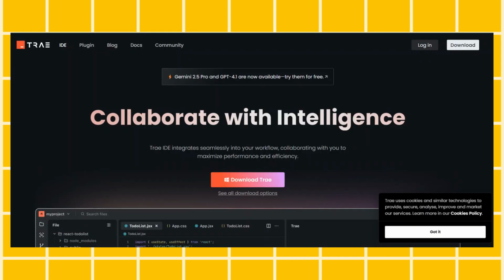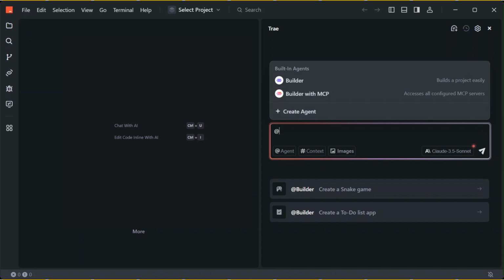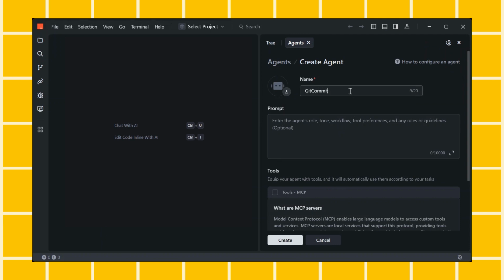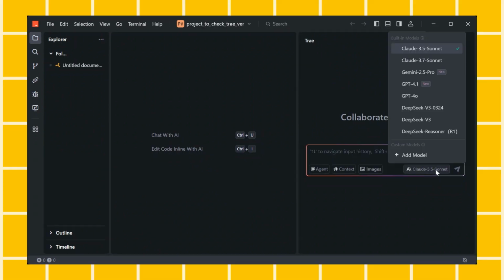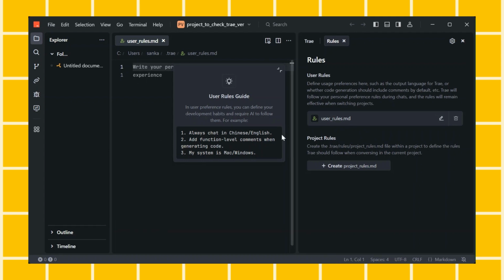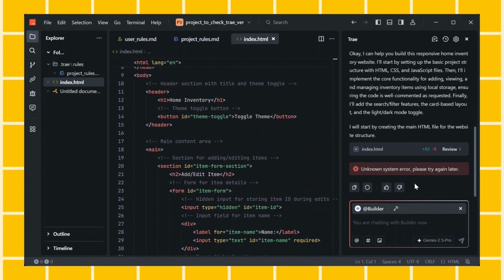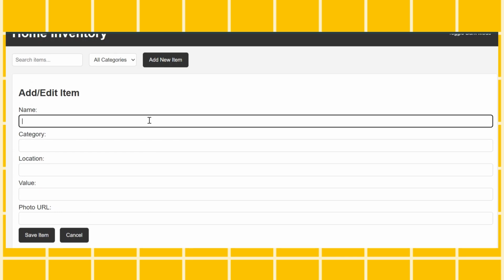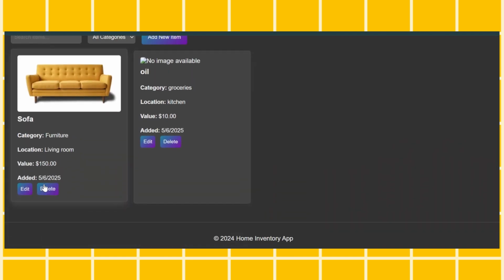Meet the Future of Software Development: Trae AI (Free: AI agents + MCP + AI models)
🚀 **Transform Your Coding Workflow with Trae AI!**
Discover how Trae AI’s revolutionary code editor leverages GPT 4.1, Gemini 2.5 pro, and Claude 3.7 to automate debugging, generate clean code, and boost productivity by 10x. In this tutorial, we’ll explore:

- **Deep Context Analysis** for smarter code suggestions
- **Multi-Agent Collaboration** features for team projects
- **5 Hidden Tools** to automate repetitive tasks
- Real-world comparisons vs traditional IDEs like VS Code

Whether you’re building web apps or streamlining workflows, Trae AI’s AI-native IDE offers unparalleled efficiency.

**Time Stamps**
0:00 Trae AI
0:23 Trae AI 2.0
0:50 Trae AI features
01:40 MCP server
02:10 AI Agents
03:10 Other features
05: 10 Building a Real-time project using Trae AI

Results may vary based on project complexity. All opinions expressed are based on my personal experience with the product. Always conduct research on your side before using this tool.

Stock Footages: From Pexels, Pixabay and Clipchamp